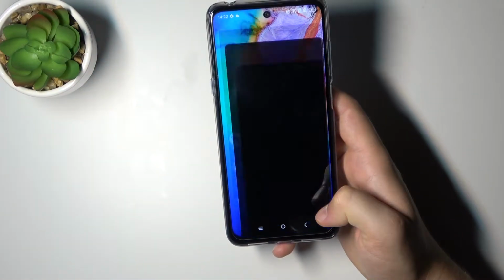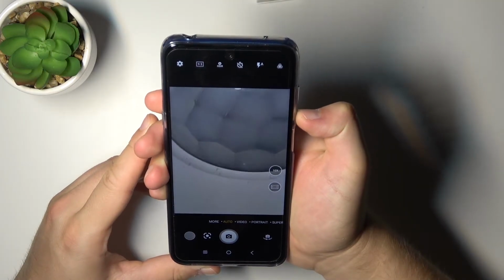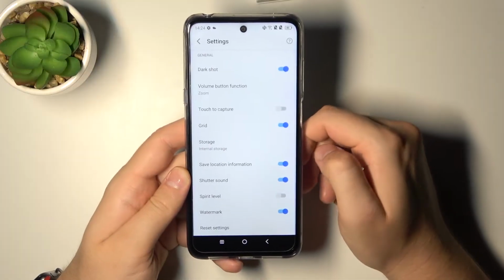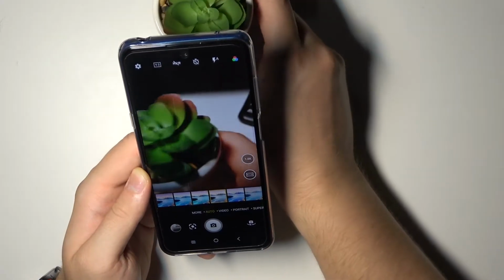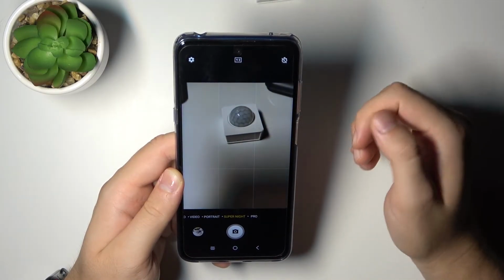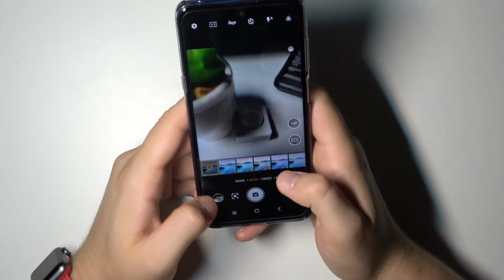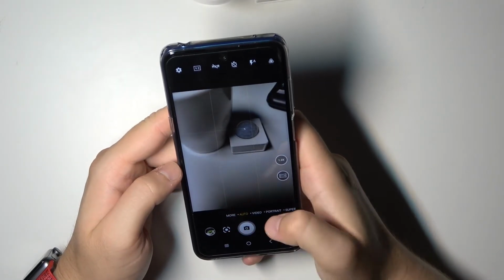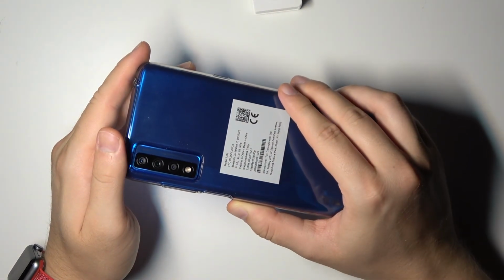The Best Camera Tricks for TCL 20 5G – Super Camera Options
Learn more about TCL 20 5G
Learn how to smoothly manage camera settings and discover the coolest camera tips for this device, like enabling gridlines or location tags. Follow the steps provided and explore the capabilities of your TCL Camera. Let's learn the best TCL 20 5G Camera tricks and enjoy taking photos!

How to use Camera in TCL 20 5G? How to find the best options of Camera in TCL 20 5G? How to make usage of Camera in TCL 20 5G? How to open Camera settings in TCL 20 5G? How to use top and tricks for TCL 20 5G Camera?